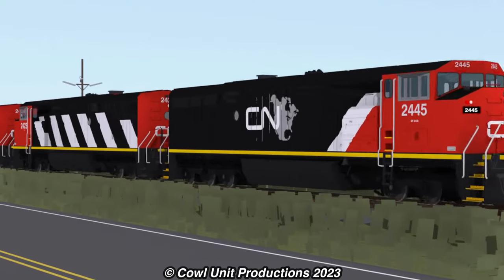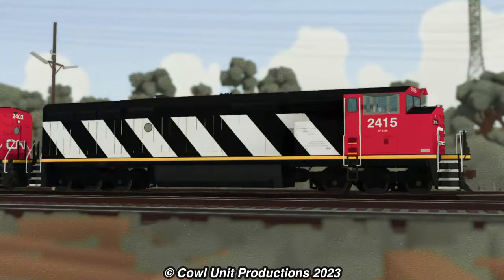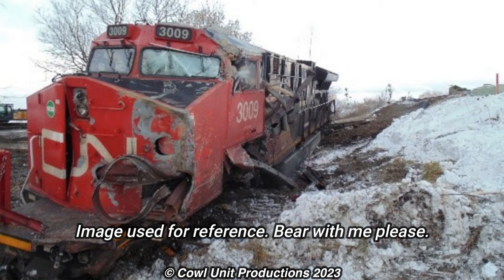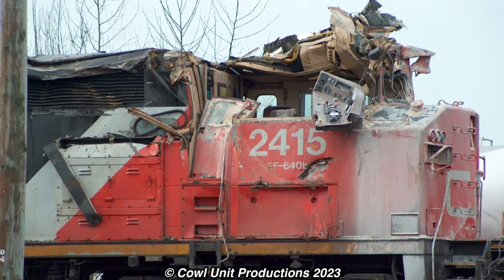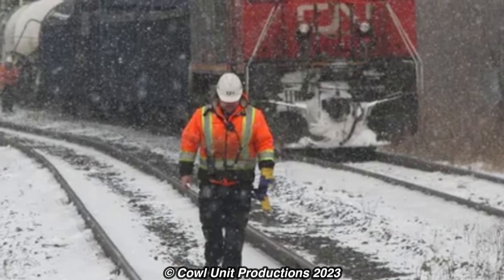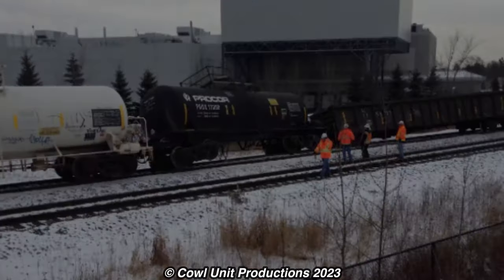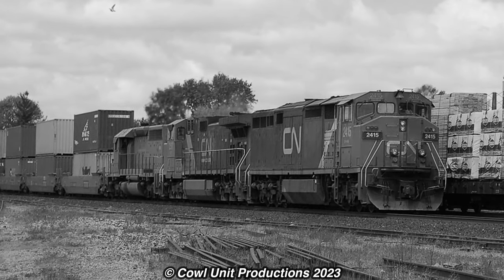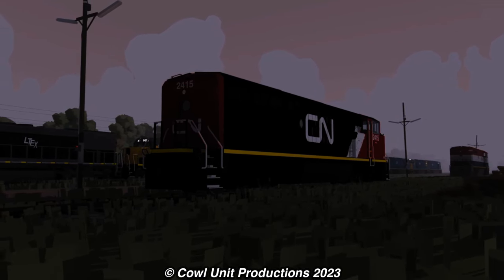Three Accidents in One Life - CN 2415 (Mini Documentary)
Three accidents in one service life is not something that usually happens, with some exceptions. One of those exceptions comes from the fleet of locomotives the channel is known for. This is the story of CN 2415, how it managed to survive three accidents is beyond anyone's understanding.

So we have the second video for Halloween, with the story of a locomotive that survived three accidents and lived until its service life ended. This is a locomotive I've been wanting to talk about for a while, so I hope y'all enjoy. We'll be getting into the Halloween stories next week, with the next installment so see y'all there.

Powerplay - Atmosphere
Sad Henry Theme - Thomas and Friends (cover by InstrumentManiac)